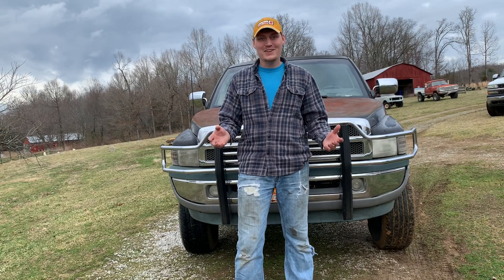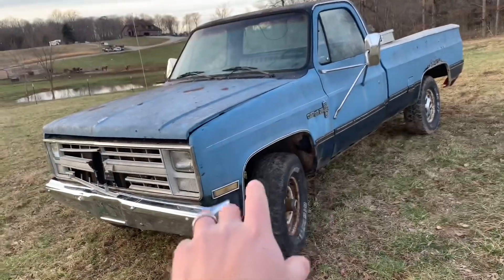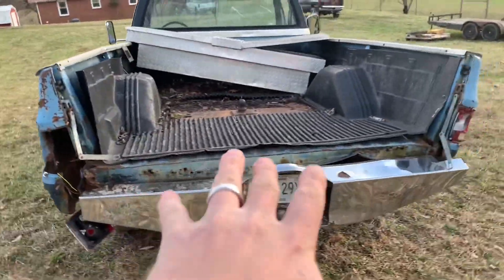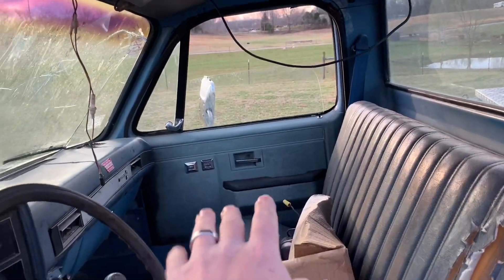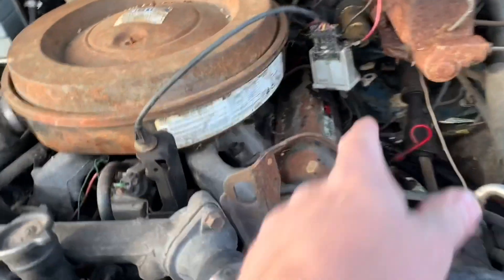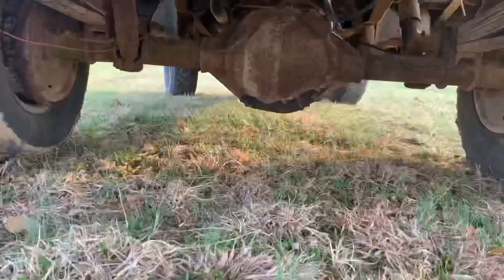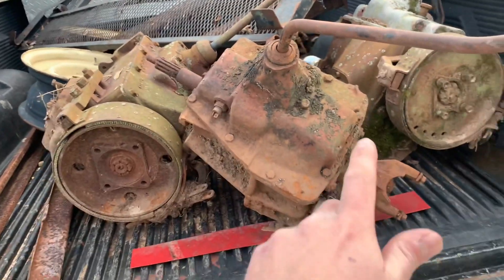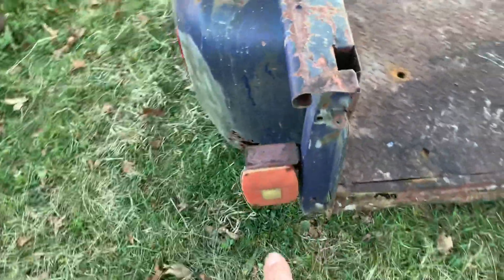1986 Chevy K20 Diesel Walkaround!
My brand new project truck a 1986 Chevy K20 4X4 6.4 Diesel 4 speed! The truck is rust and old but has a ton of potential. Should I cut it down and put on the step side bed or leave it as is?